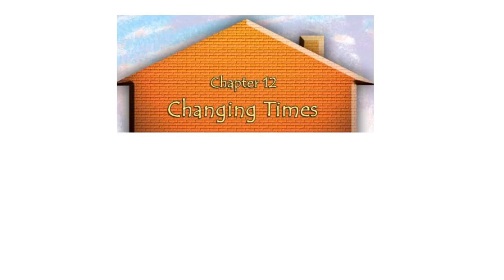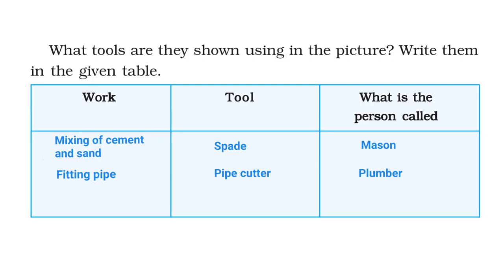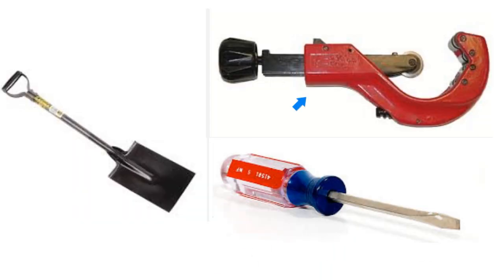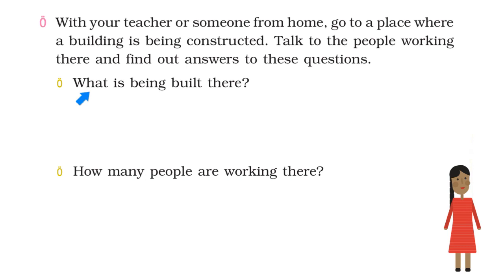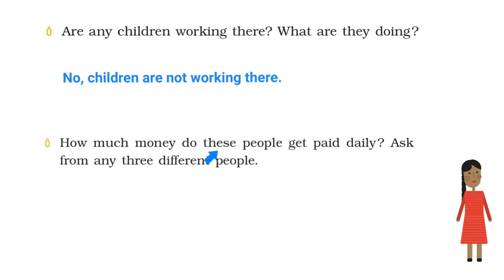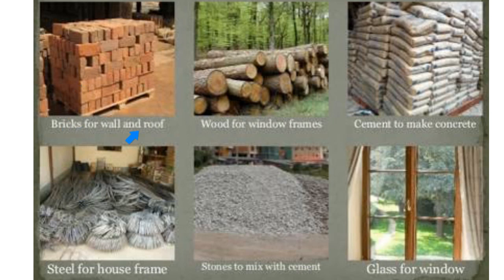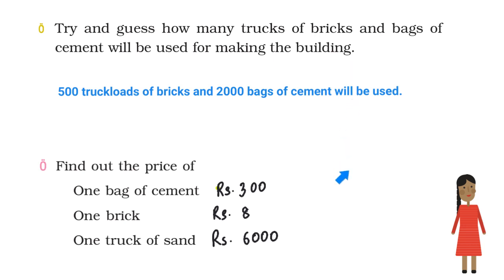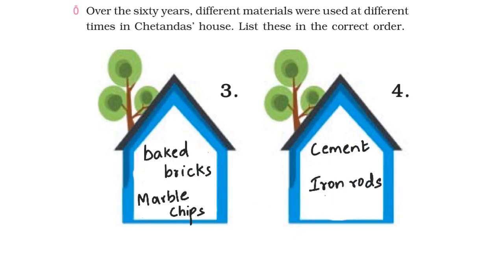Ch12- Changing Times- Part 3 -Grade 4 CBSE EVS